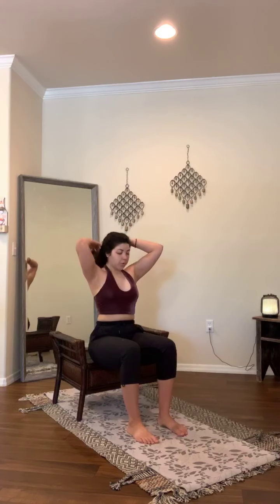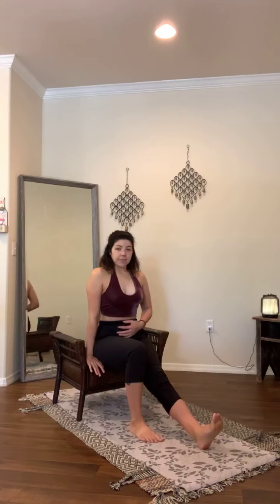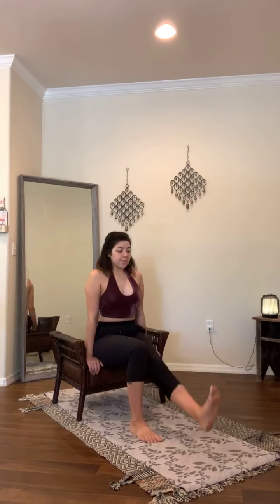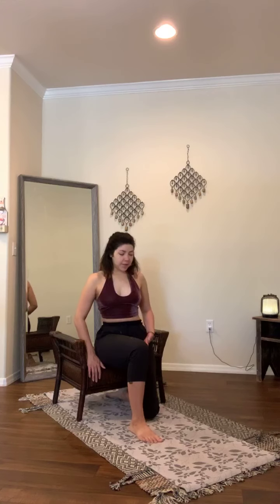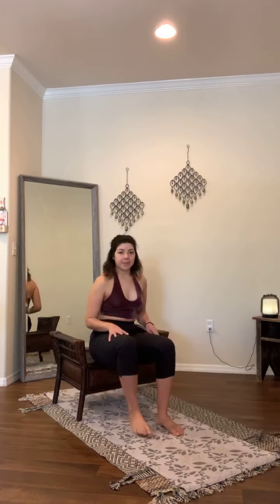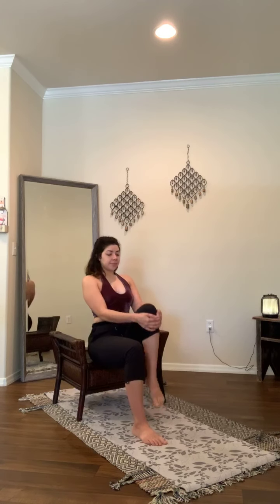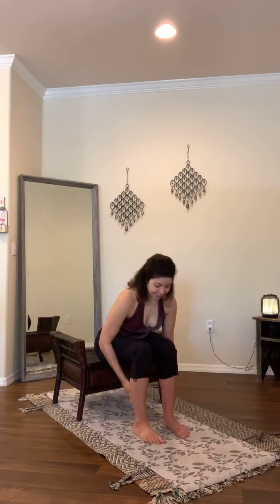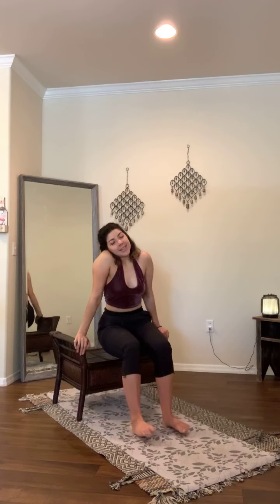Couch Potato pt. 2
This video will lead you through a series of stretching and conditioning -- while seated! The objective of this class is to undo any tightness you may experience from being in a seated position for too long. Spending too much time on the couch or in the car can cause the muscles in the back and legs to grow stiff. This class works to undo that stiffness without leasing the comfort of your chair!

All you need is a mat/rug and a chair/bench.

Let me know your thoughts on this class in the comments!